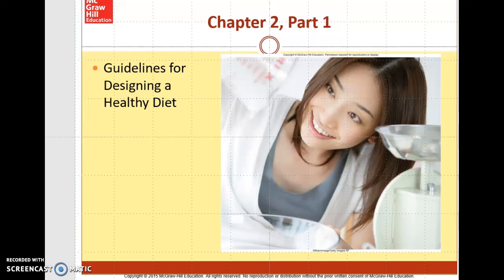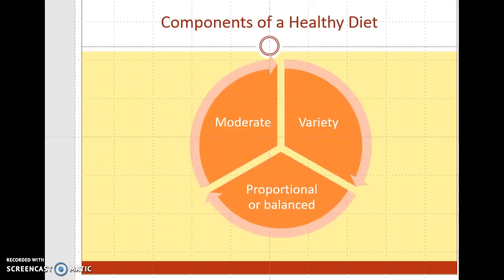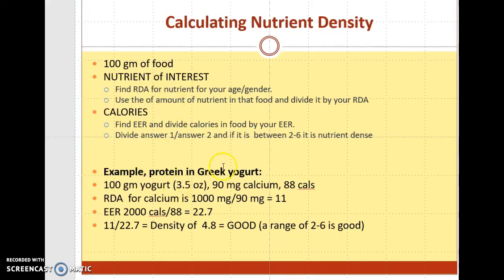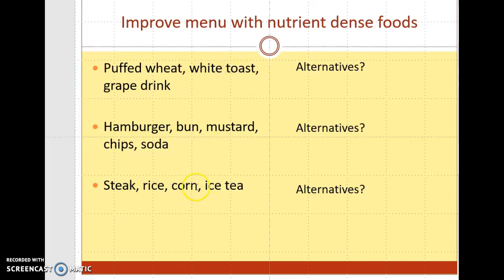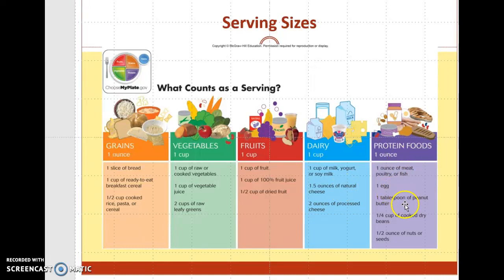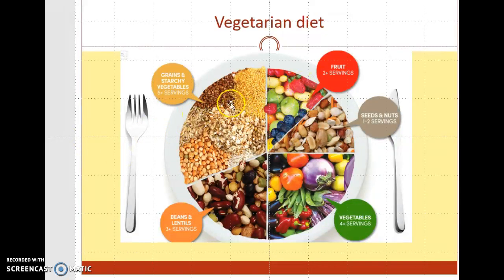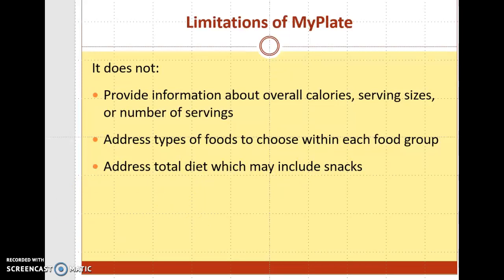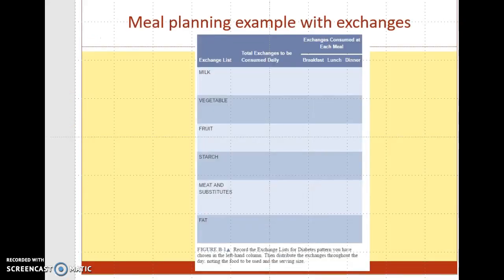KNH 102 Chap 2, part 1 (online)